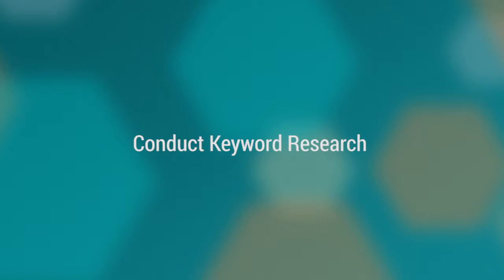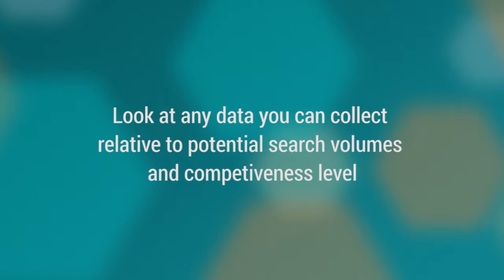SEO Keyword Strategy Planning: MoreVisibility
Keywords are a fundamental building block for SEO. This video covers the top considerations for formulating a successful Organic keyword strategy from SEO keyword research to on-page keyword targeting.